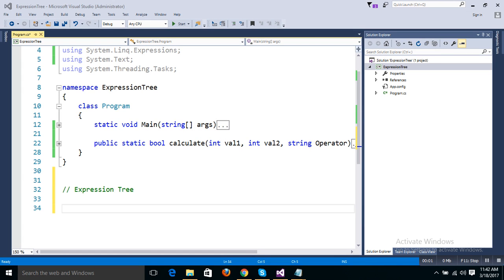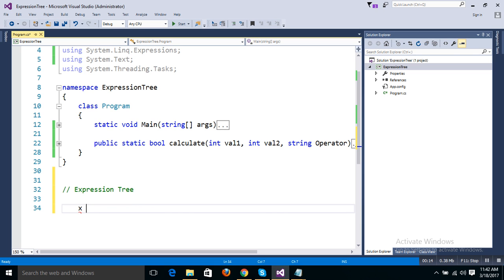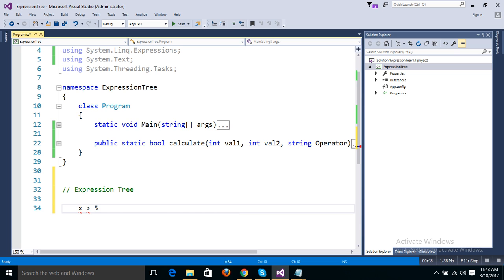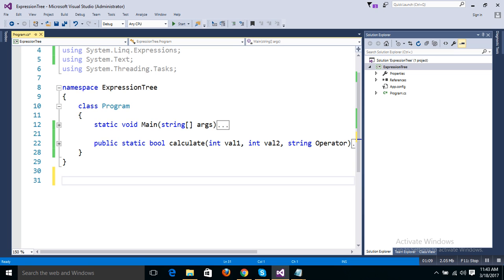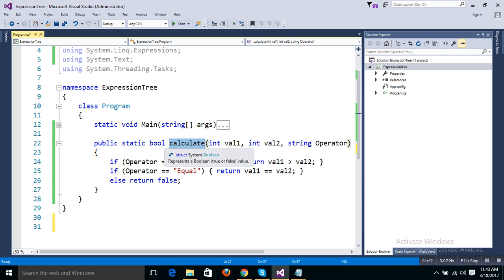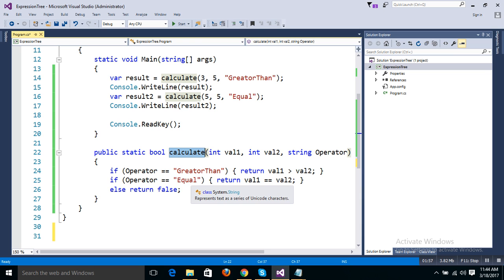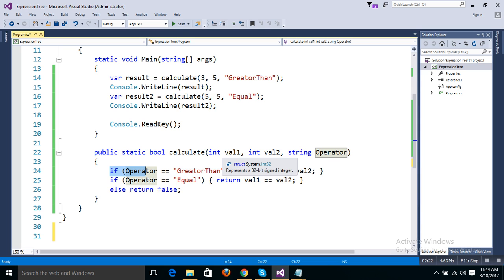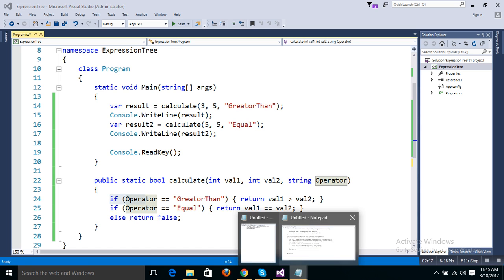Rule Engine Using Expression Tree in C#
Hi this video gives you the basic information of how to create Rule engine and rather than rely on if-else create and execute expression which can built and execute at runtime